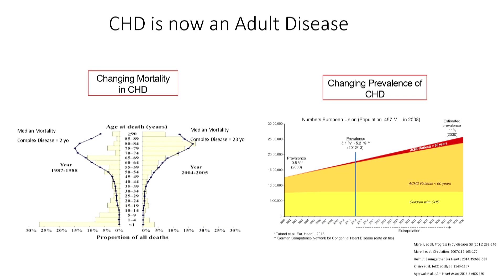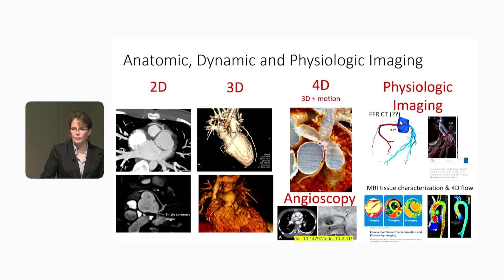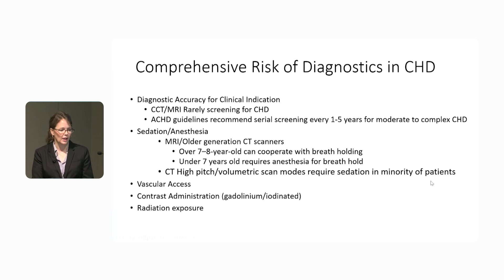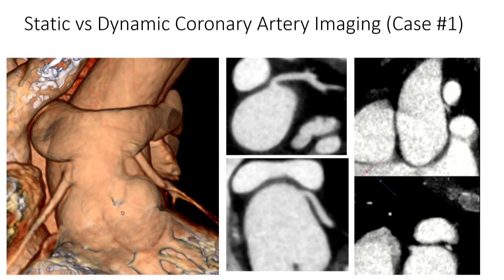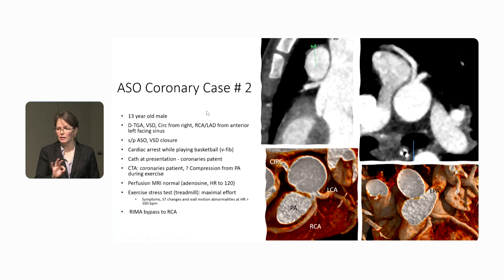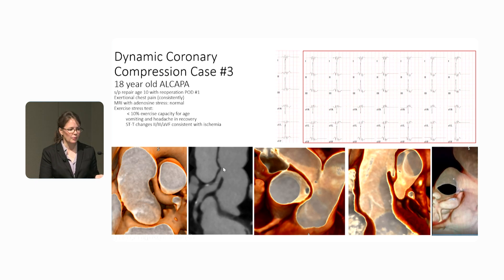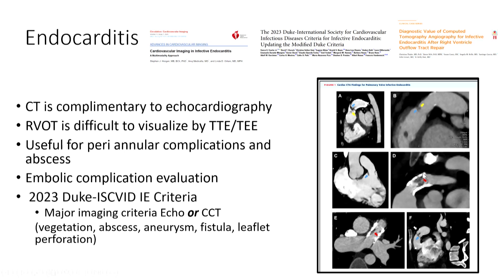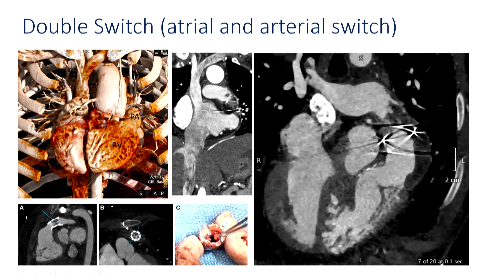Cardiac CT in Congenital Heart Disease (Kelly Han, MD)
This presentation will discuss the journey of being involved in developing cardiovascular CT for use in patients with congenital heart disease.

Objectives:
1. Understand the evolving nature of the use of cardiac CT in patients of all ages with congenital heart disease.
2. Understand comprehensive and cumulative diagnostic risk assessment in patients with congenital heart disease.
3. Understand the importance of highest quality multi-modality cardiac imaging to optimize diagnostic accuracy and decrease diagnostic risk in CHD patients